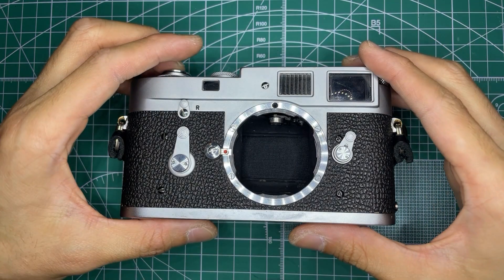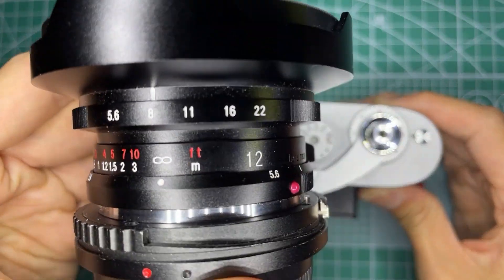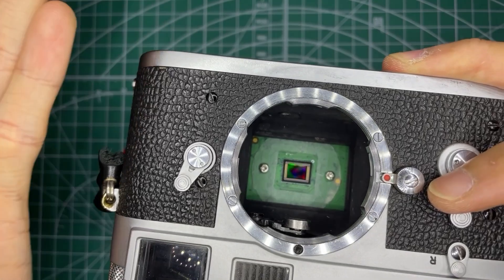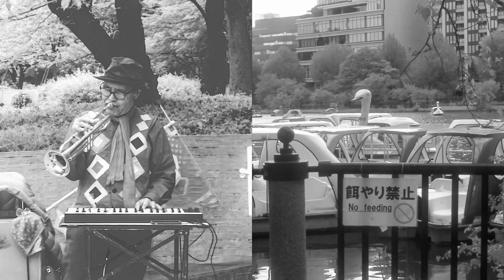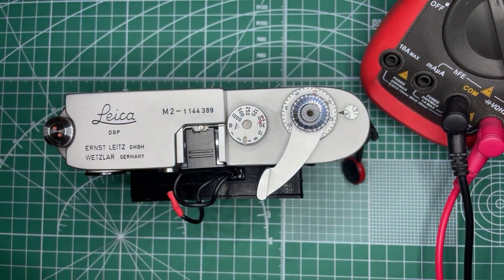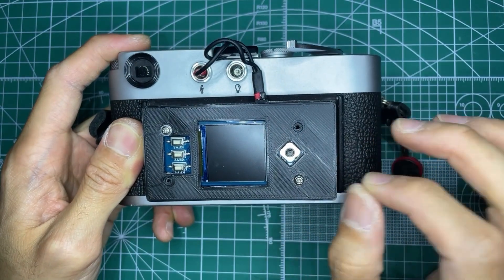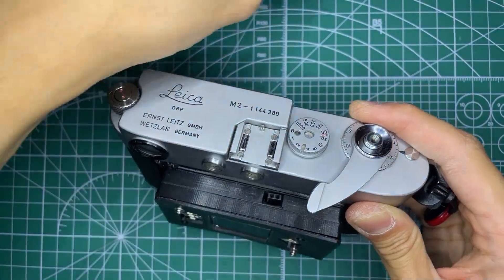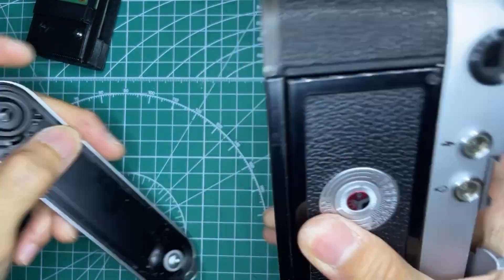Leica MPi, a Leica M2 with a Raspberry Pi-powered digital sensor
Updated video: youtu.be/Ct8Xxtl3xI4